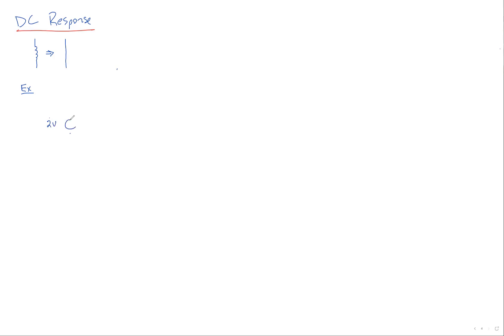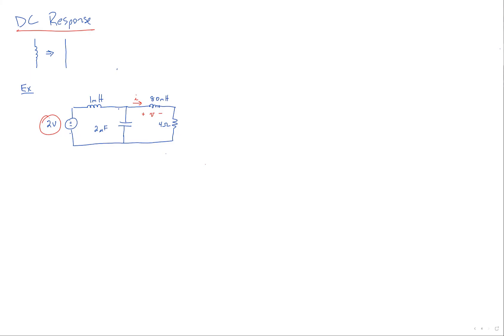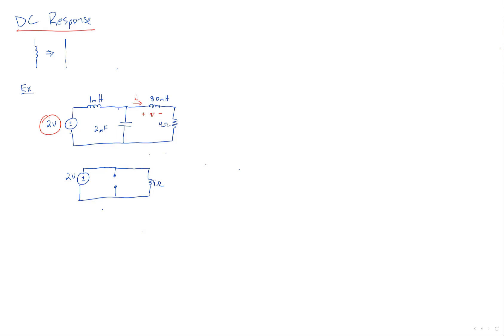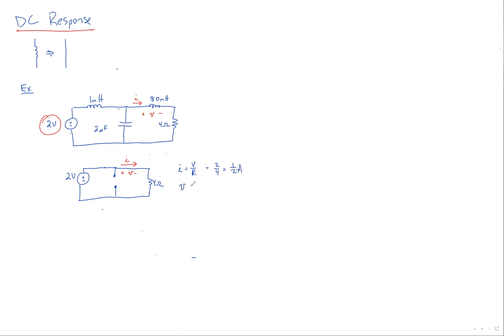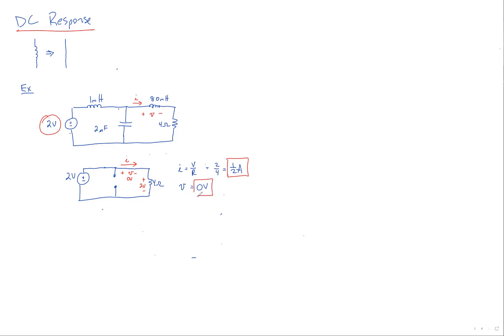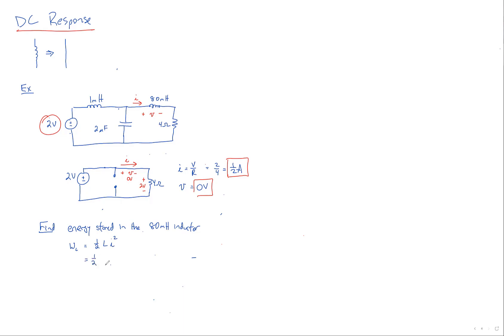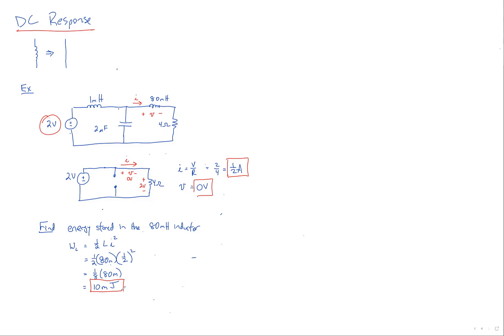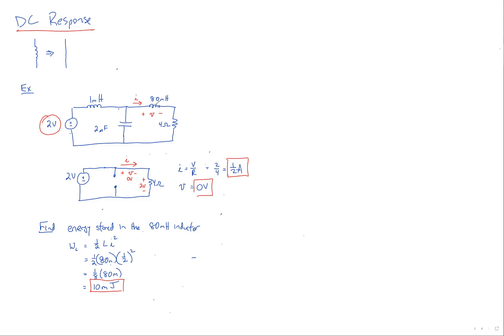EE223 - 04 Inductors - 05 DC Response Example